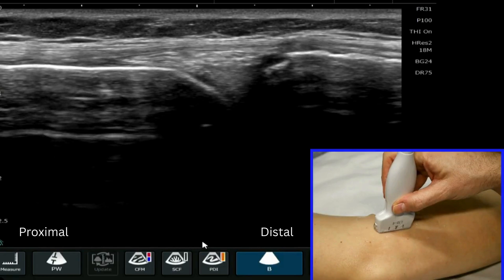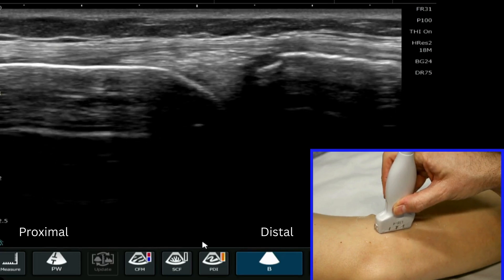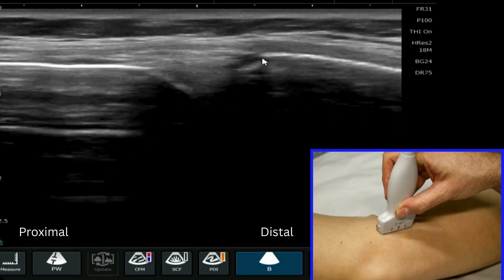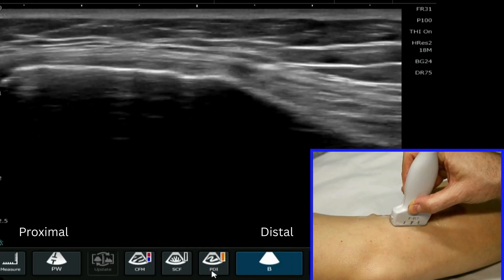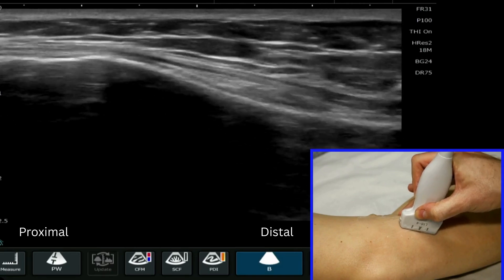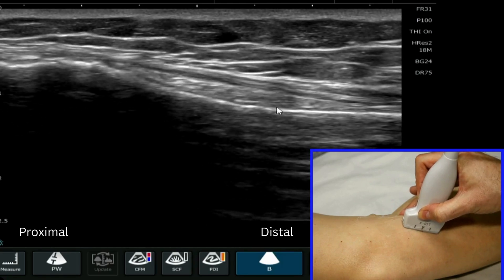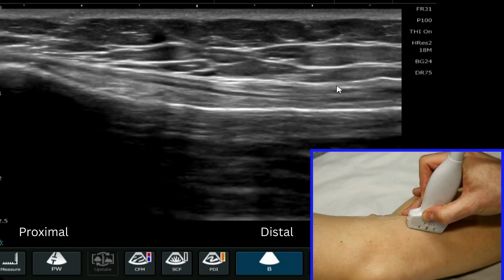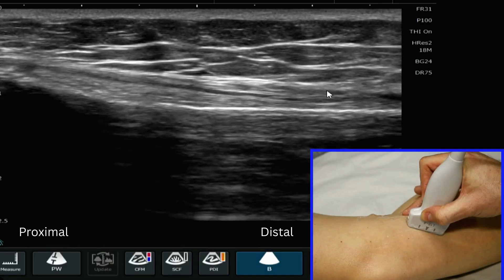How to find the Pes Anserine tendons on ultrasound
Enjoy this step-by-step guide on how to find the Pes Anserine tendons on ultrasound

Highlights -
0:20